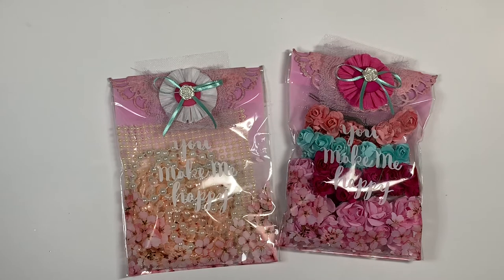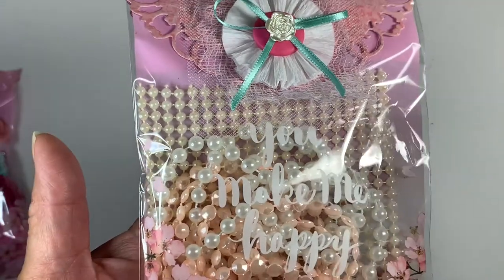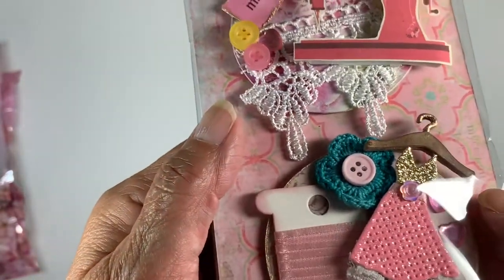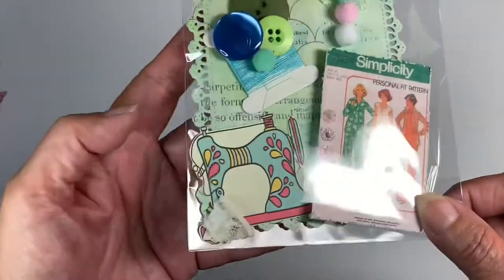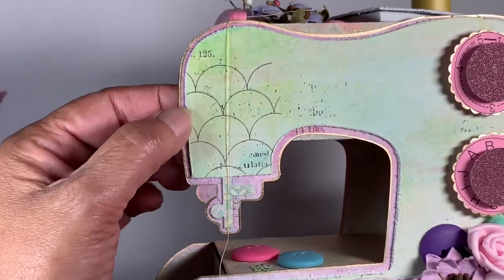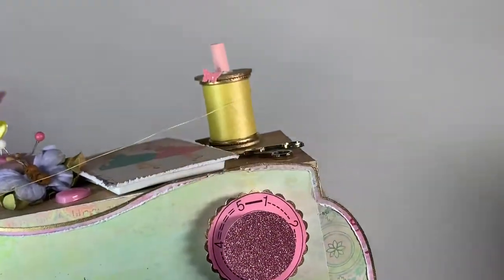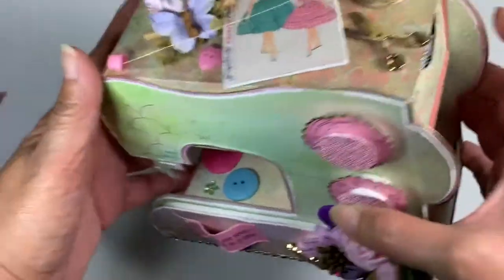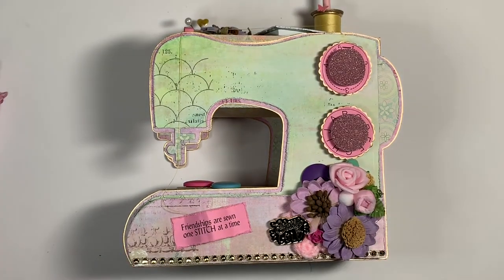Loaded sewing machine swap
Hope you enjoy my swing machine it was so much fun to make and I am hoping my partner will like it as well.